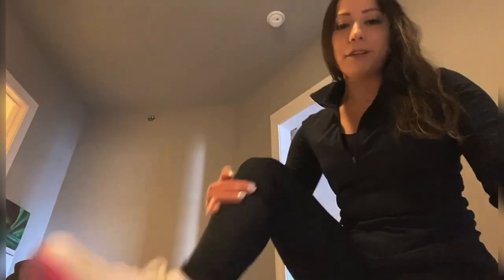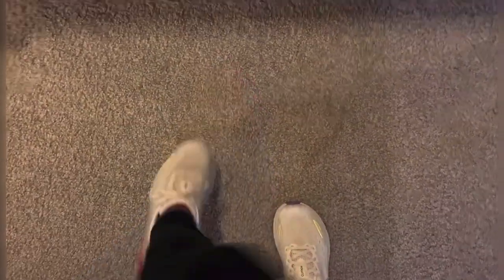NEW Running Shoes! HOKA Clifton 9's - Training For A Half Marathon! :)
Hi everyone! I'm currently training for a half marathon (13.1 miles) coming up this May! I normally wear my trail running shoes when I'm outdoors but was in need of a pair for longer distance training. I went to a shoe store specifically for running where I got to try on several kinds of styles and levels of support. We narrowed it down and I decided on the HOKA Clifton 9's which will be my running shoes for race day! :) A few things I learned while at the store:

-Go to a store that specializes in running shoes! The staff will likely have more knowledge and may very well be experienced runners themselves.
-Your longer distance runs will require a specific shoe with extra cushioned support, different from what you will want for shorter distance and speed
-You will want to get socks specific for running! I got a pair of Smartwool Women's running socks. They have extra cushioning on the heels and ball of your foot, while being breathable and moisture-wicking. (I got NO blisters on my latest long distance run! Yay!)
-Go up a size with your running shoes! I normally wear a size 7.5 and was recommended by the shoe specialists to wear a size 8. This will help prevent injuries and blisters!

:) I plan to upload more content on YouTube relating to my runs, health and fitness and more!

-Xx, Allie